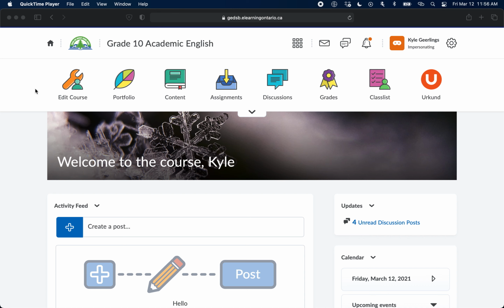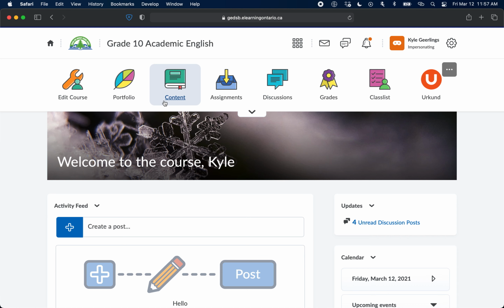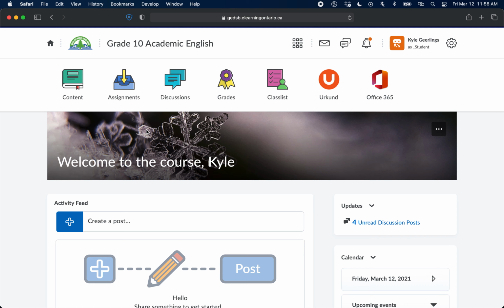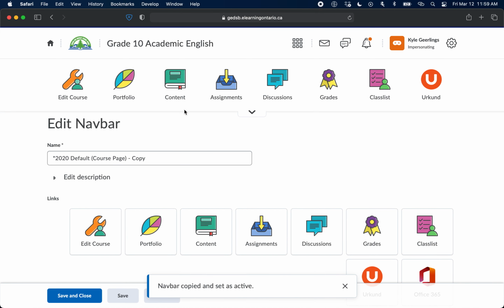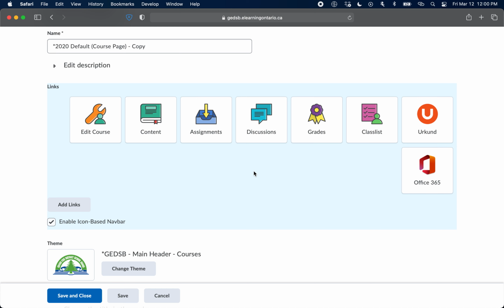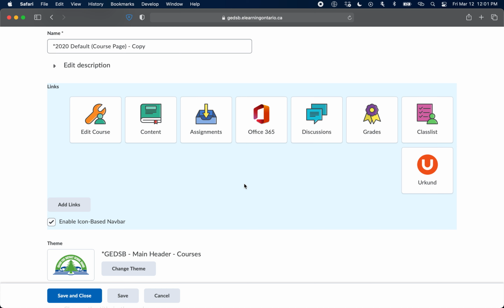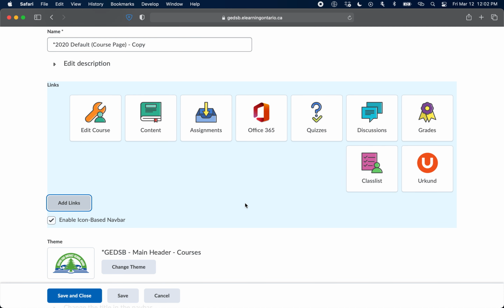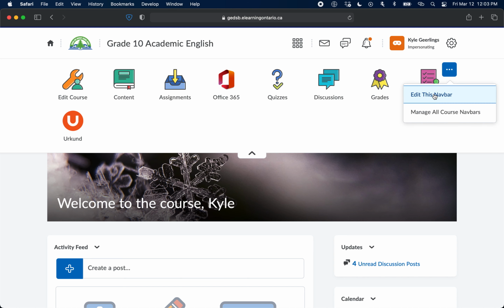How to Customize the Course Navbar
Looking to add Navbar icons, move them around, or delete them? This video outlines the process for customizing your Navbar in the VLE.